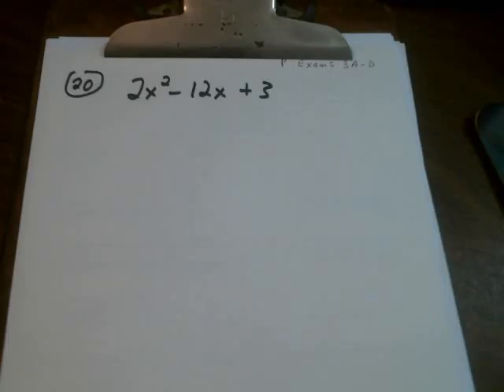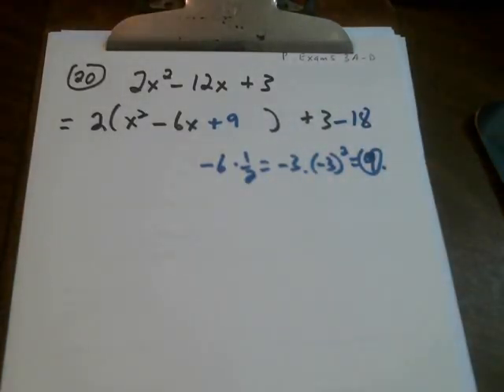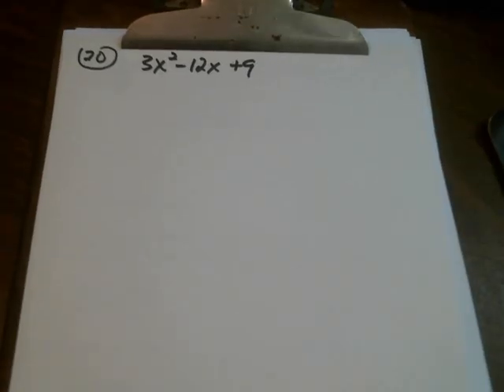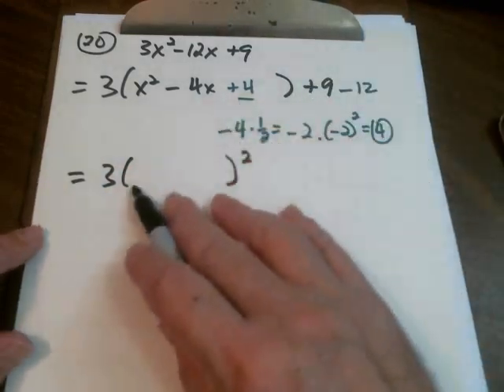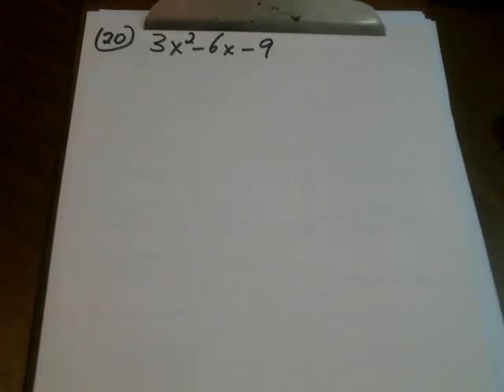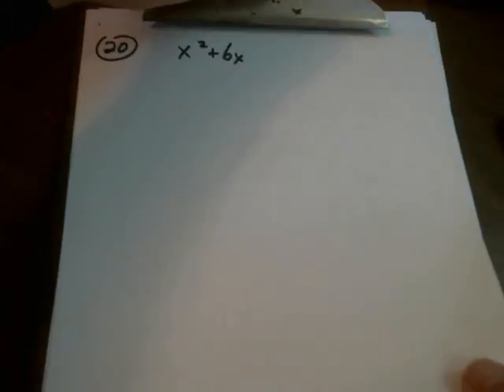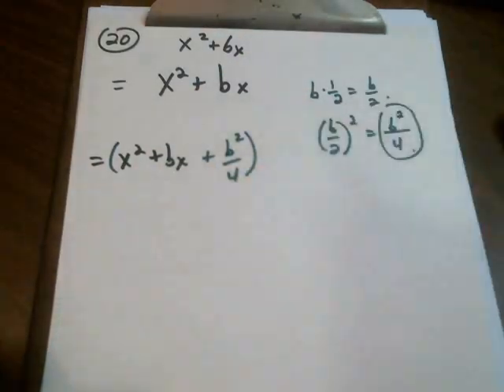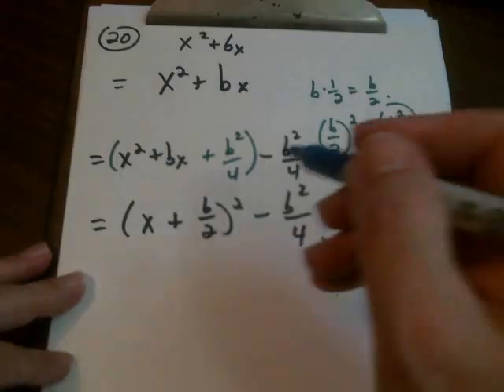P Exam 3A through D Prob 20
Practice Exam 3A-D Problem 20.